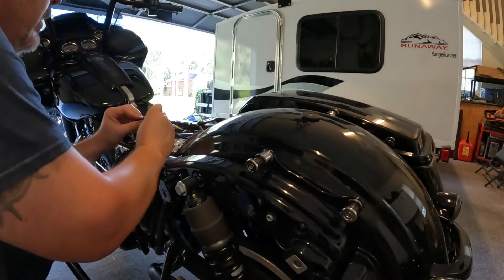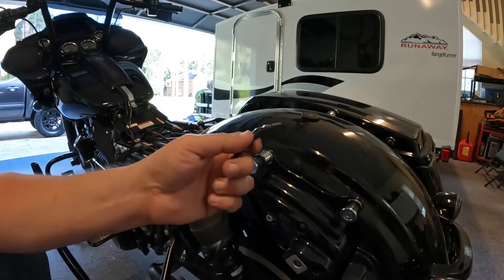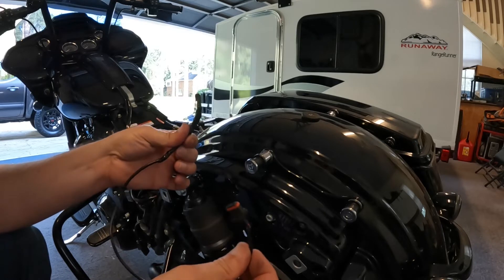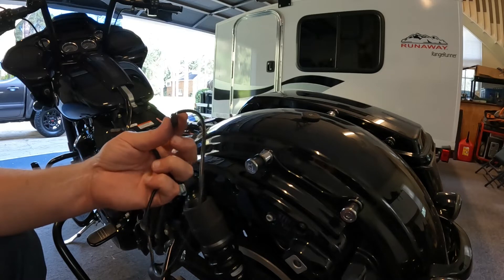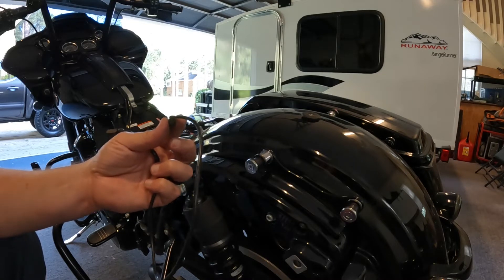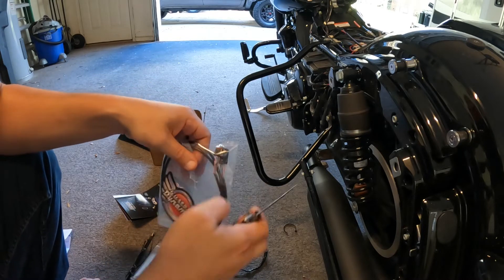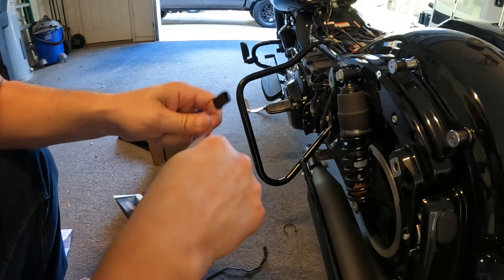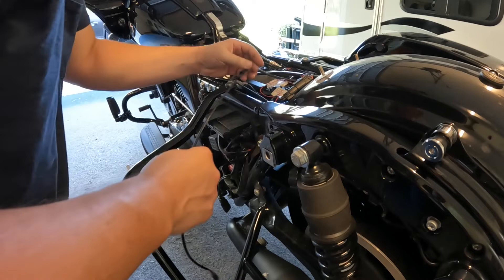Custom Dynamics Bag Light Repair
Harley Davidson
Runaway Campers
My Equipment:
Camera: GoPro HERO10 Black
Camera Door: ParaPace Replacement Side Door for GoPro Hero 10/9 Black
Mic: Purple Panda Lavalier Lapel Microphone
Mic Adapter: GoPro Pro 3.5mm Mic Adapter
Mounts:
- ULANZI Super Clamp Camera Clamp Mount
- 360 Rotation Metal Action Camera Clamp
- SUREWO Motorcycle Helmet Chin Mount Kit

My Motorcycle:
2021 Road Glide Special in Vivid Black
Factory 47 14” signature bars
12” klock Werks pro touring wind screen
S&S MK45 Slip-On
Siouxicidechoppers luggage rack and sissy bar
Custom Dynamics LED lights with the Low-Profile Bag lights
Saddleman Pro Series SDC performance gripper seat
Saddleman Dominator Solo Seat W/Pillion and Back Rest
Apple CarPlay Jumper
Docking hardware cover kit
Coffin Cut Hand Guards
Lidlox Handle Bar Mount Helmet Lock
Black Saddle Bag Latches
Black Axle Nut Covers
Side Wing Air Deflectors

My Camper:
2022 Runaway Range Runner